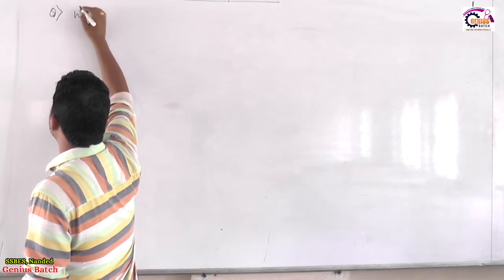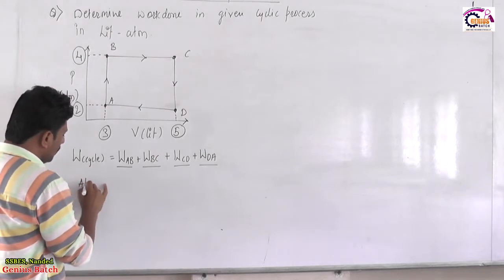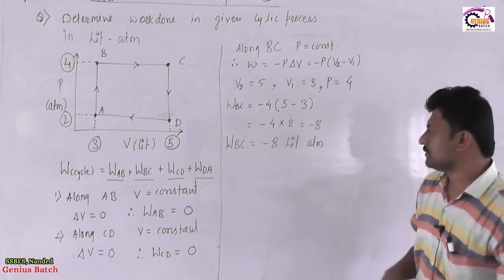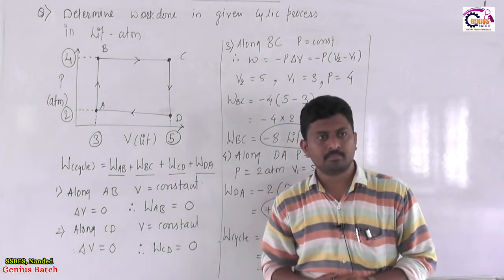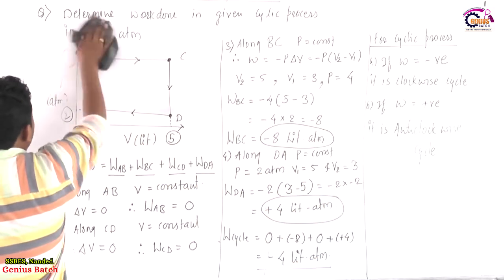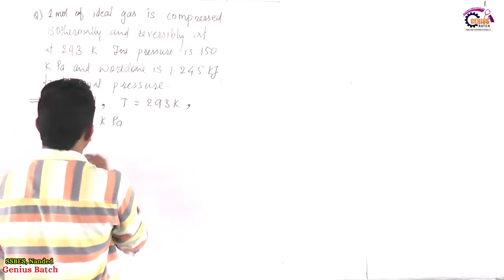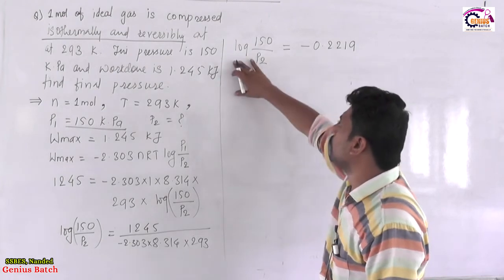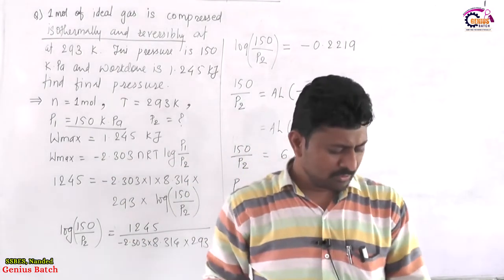12 12 Chem 1st 07 06 Chemical Trermodynamics & Energetics